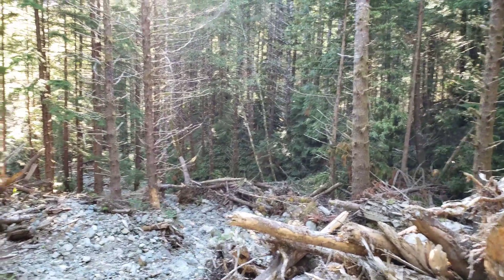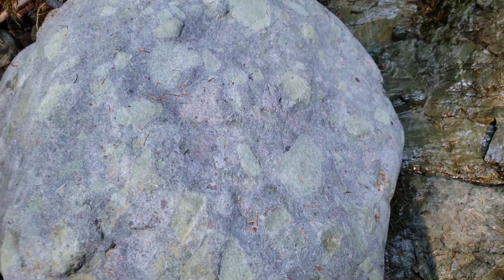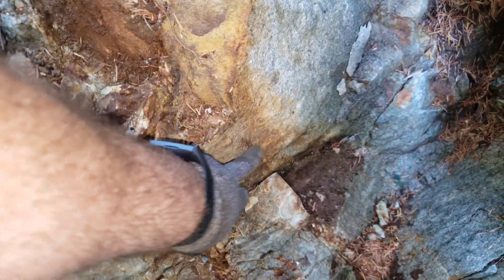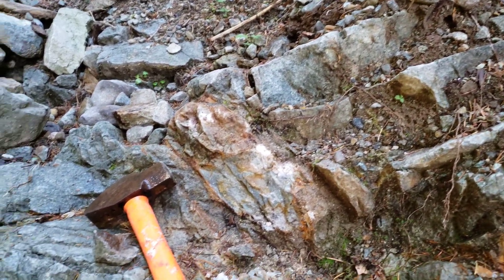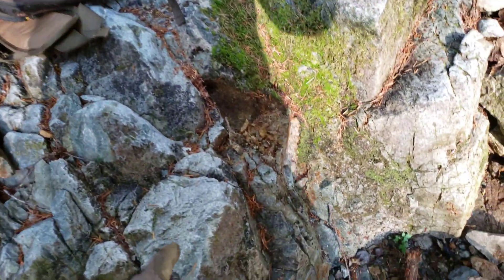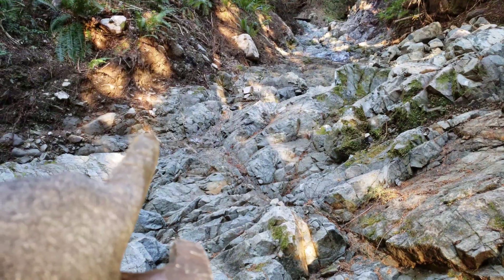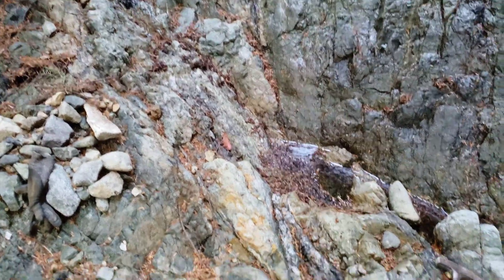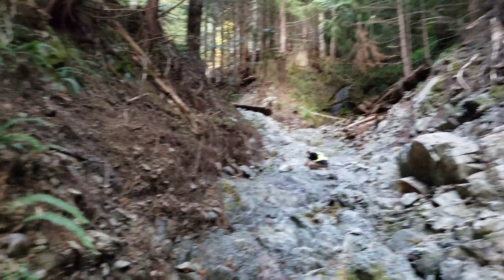We Found Over 30 Mineralized Veins In This Creek Washout!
This huge creek washed out the mountian side revealing over 30 mineralized veins! The creek follows a geological fault. Several veins had high grade copper sulfides including chalcopyrite. Loads of pyrite found as solid masses as well as disseminated in the host rock. This has a good potential to host a larger gold deposit or platinum deposit as there is a larger ore body in the area.